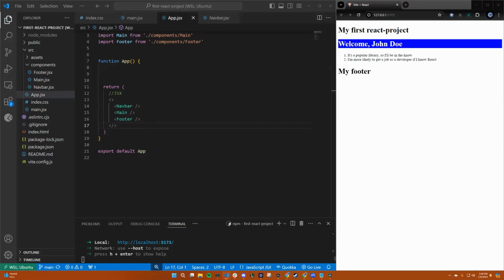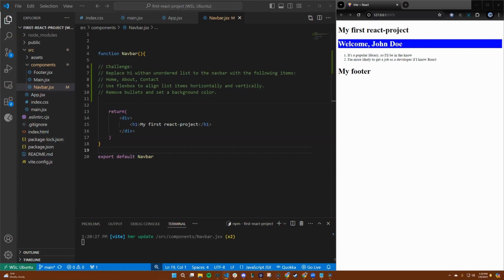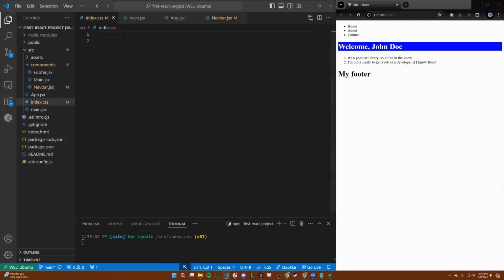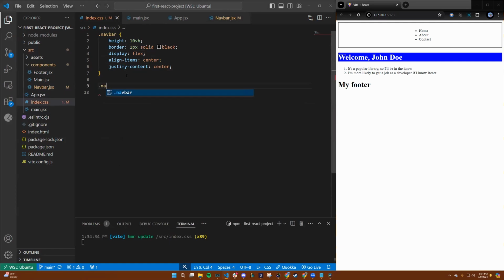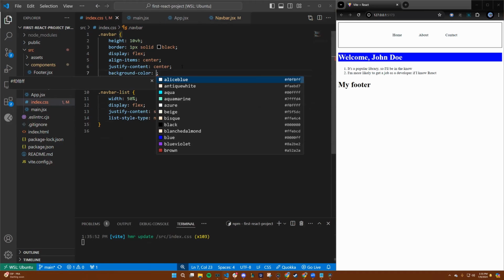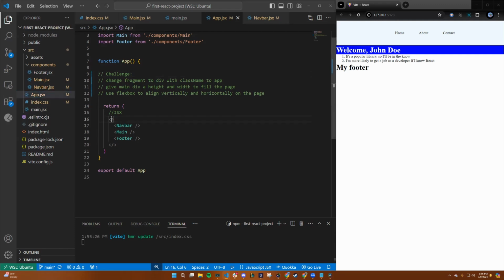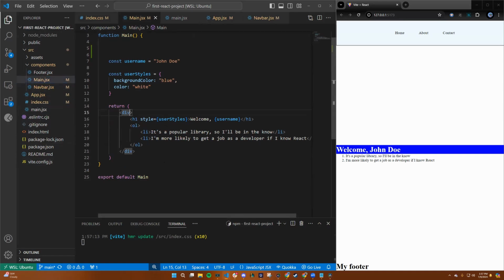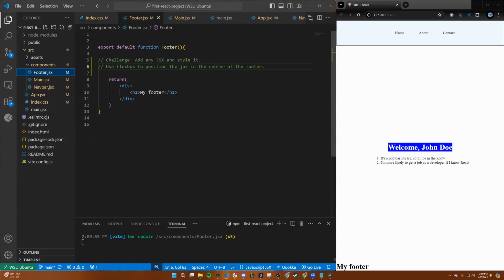Styling with Classes